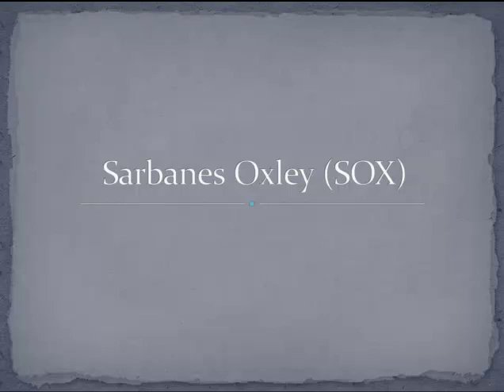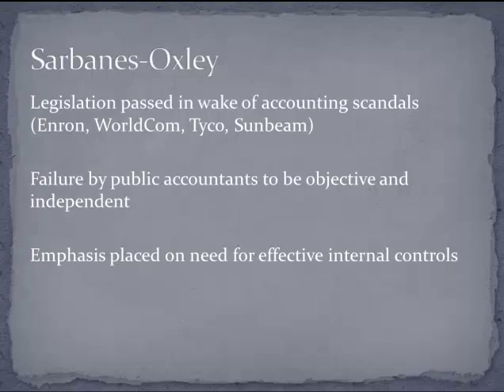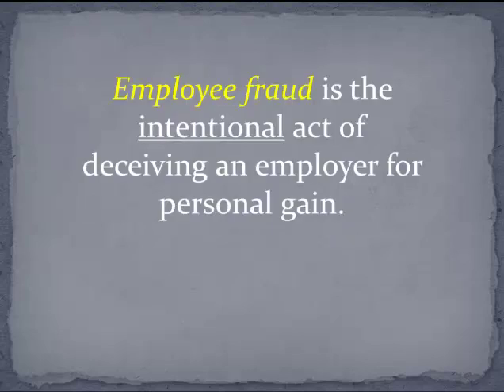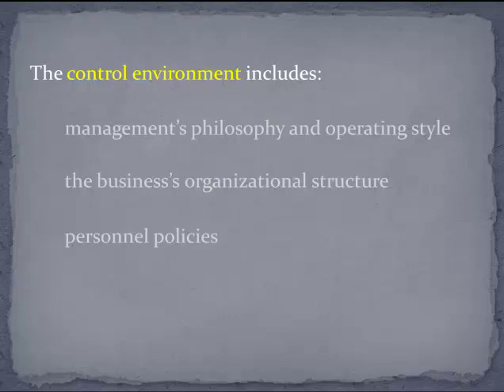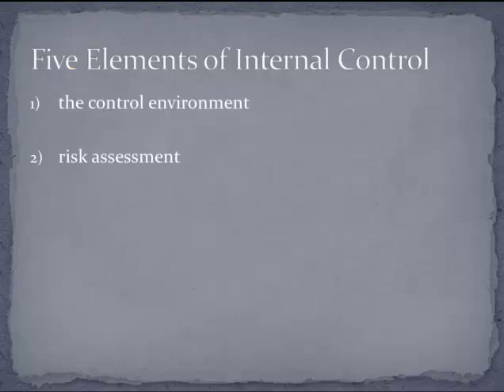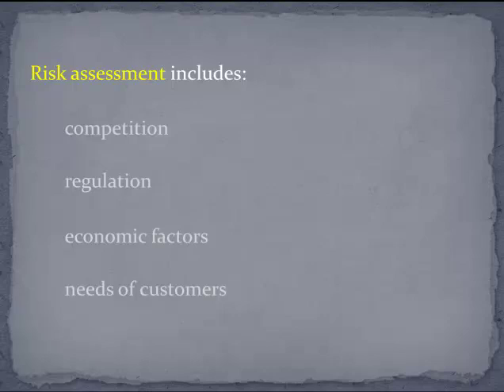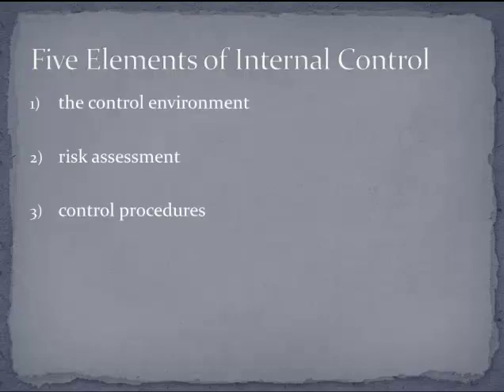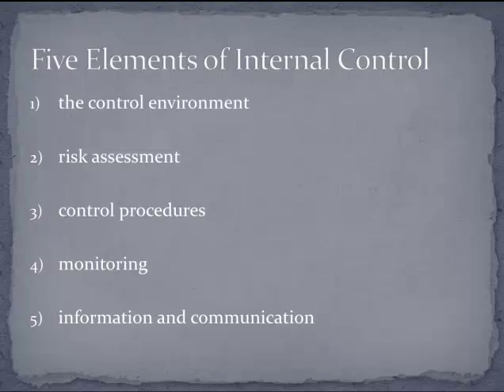Introduction to SOX and Internal Controls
This is an updated video that has been re-posted.  It contains an overview of critical provisions of the Sarbanes Oxley Act and its impact on understanding and documenting internal control within a company.  This lecture is part of a college, sophomore-level, Principles of Financial Accounting course.